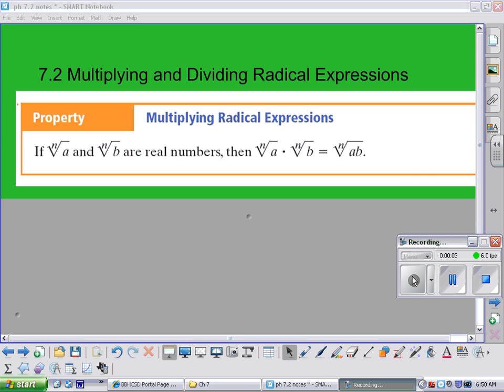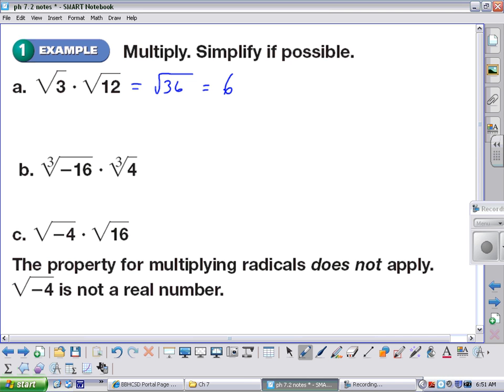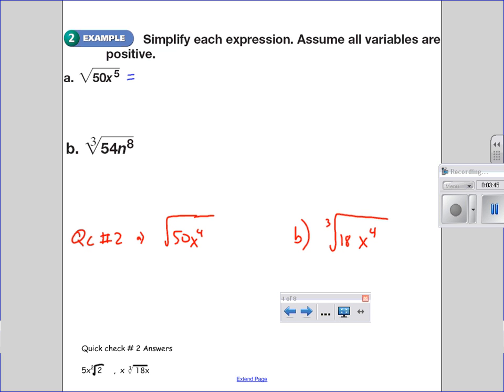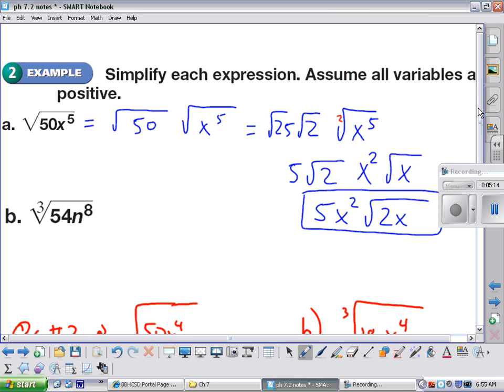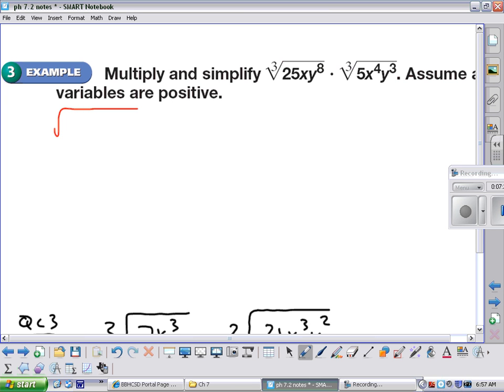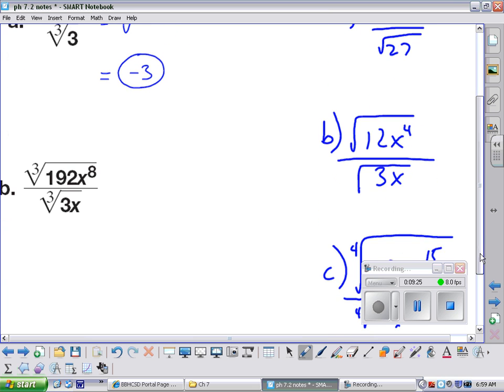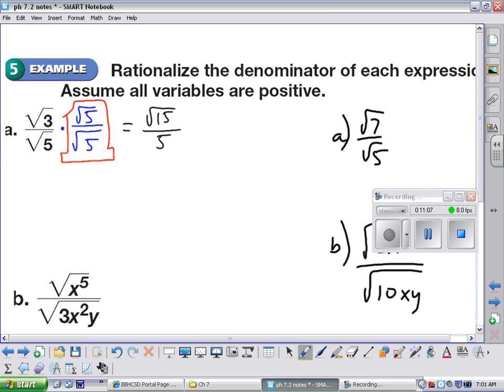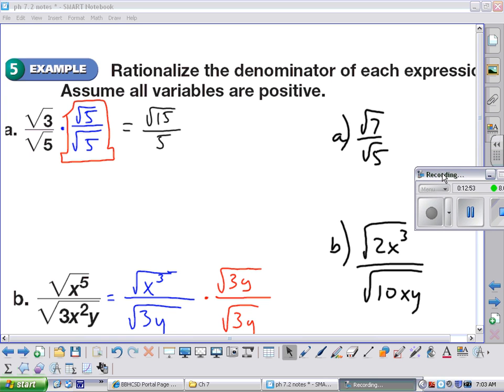phenralgII7.2video.wmv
Enriched Algebra II (PH)  Section 7.2